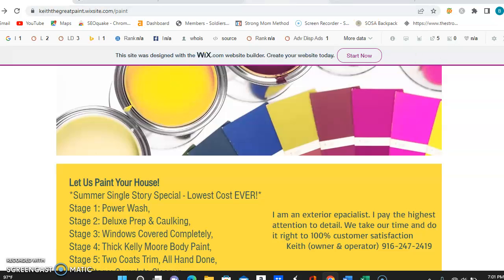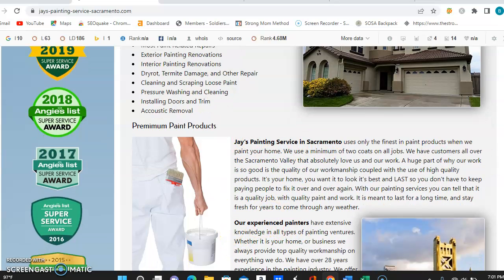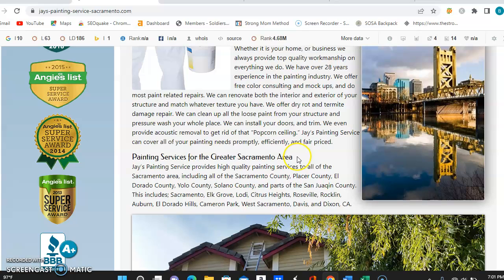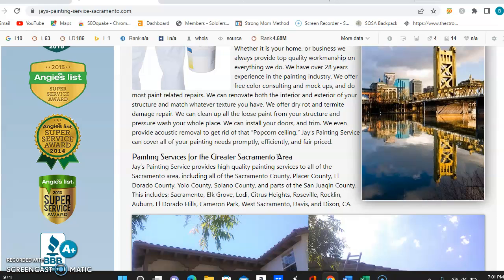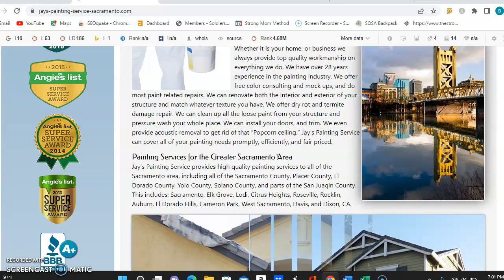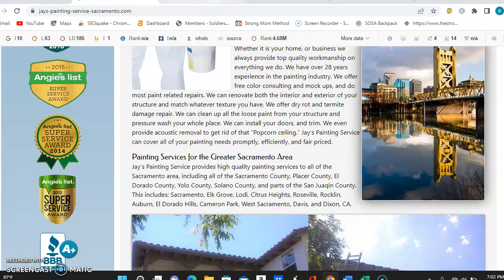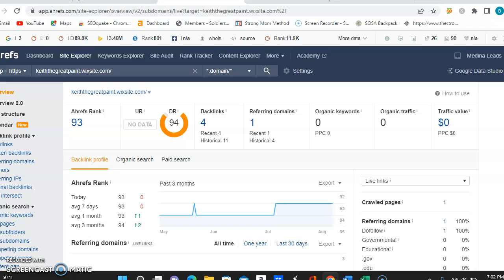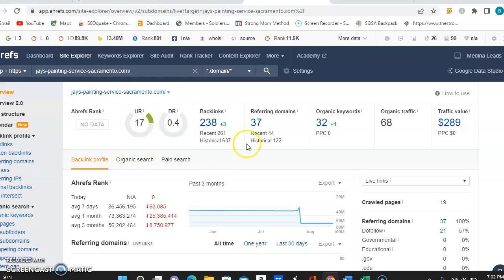Adams Affordable Quality Painting